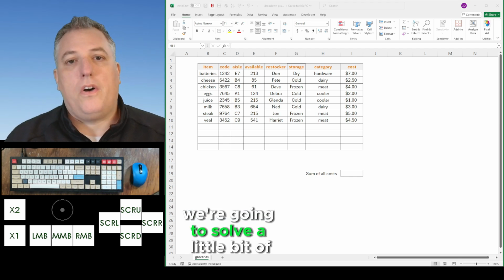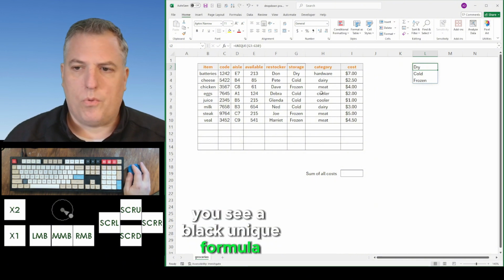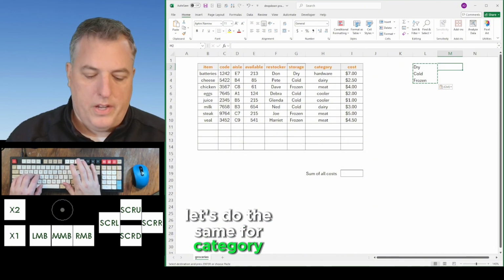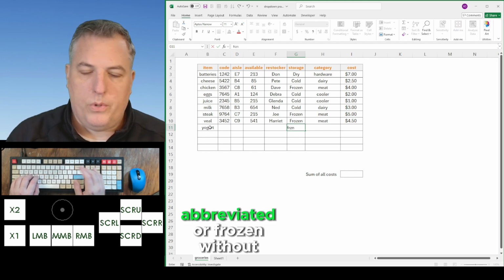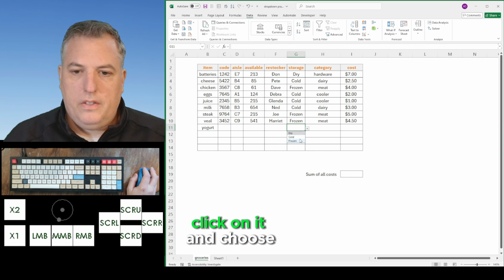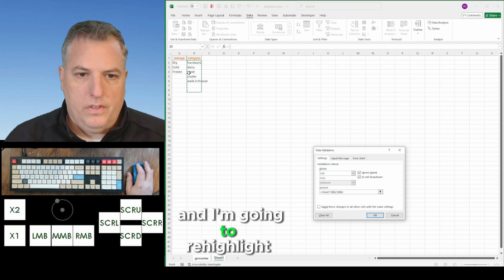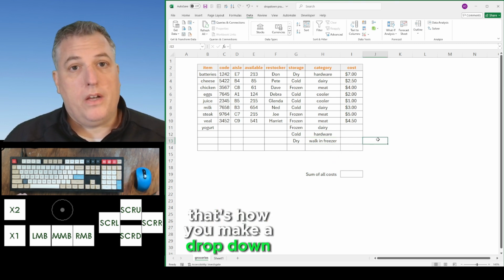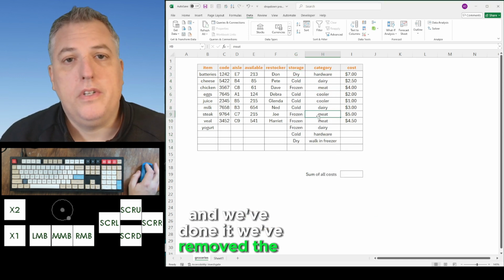EXCEL BASICS! 16: Data Validation & Making drop down lists